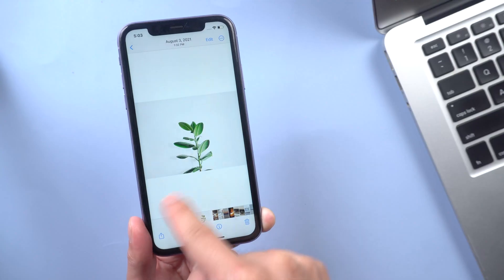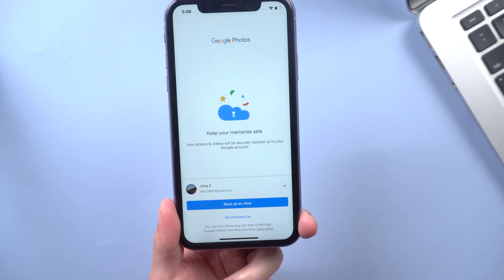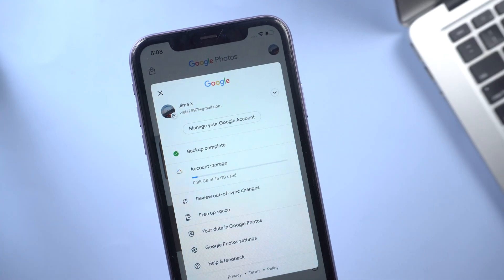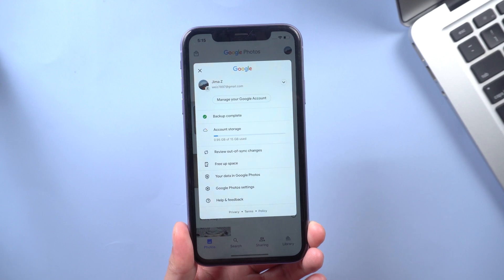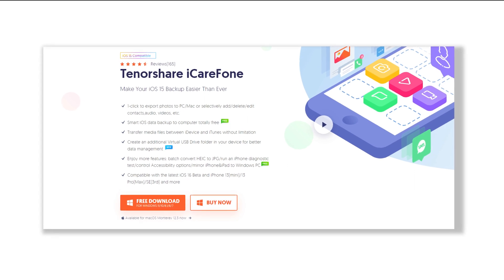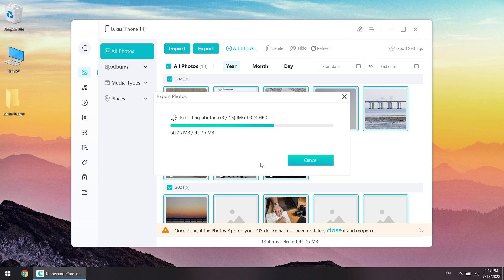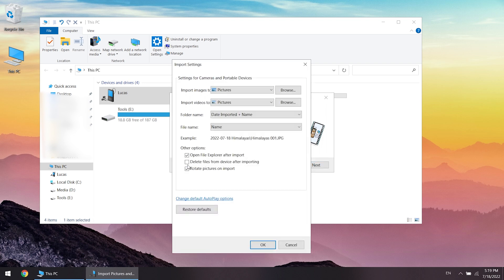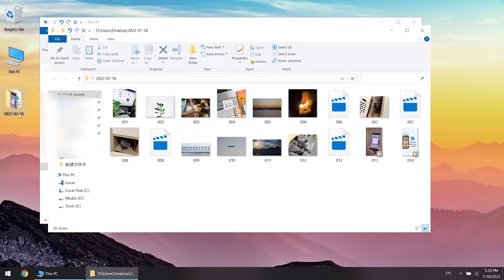How to Transfer Photos from iPhone to Computer 2023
How to Transfer Photos from iPhone to Computer?
In this video, you will learn how you can transfer photos from iPhone to Computer.

Chapter:
00:00 intro
00:13 Method 1: Transfer Photos by Google Photos
01:08 Method 2: Transfer Photos by iCareFone
01:53 Method 3: Import Directly on PC